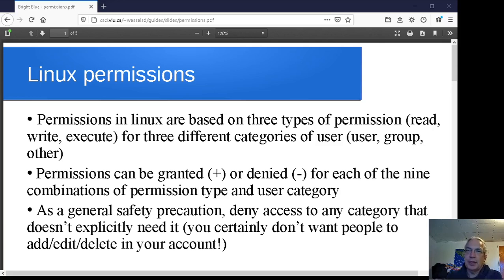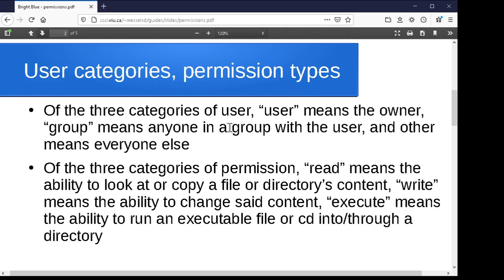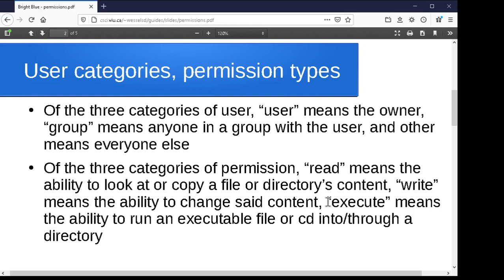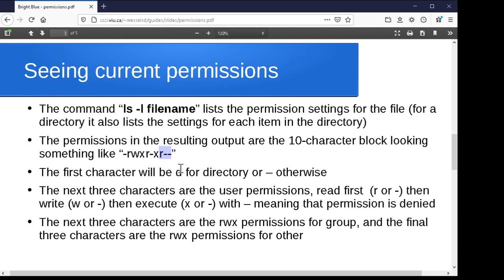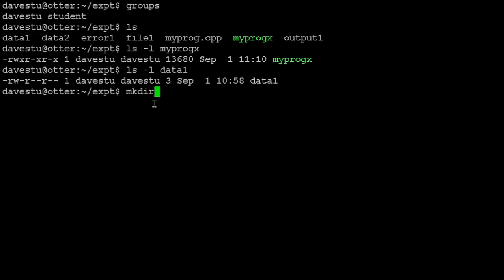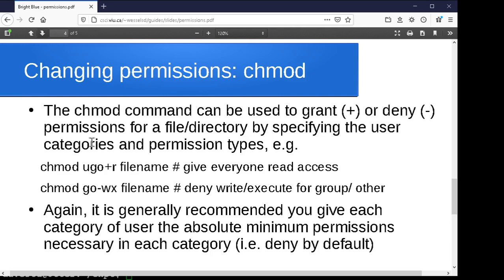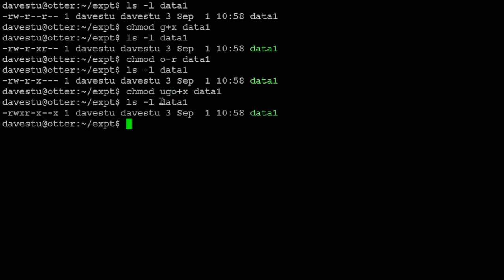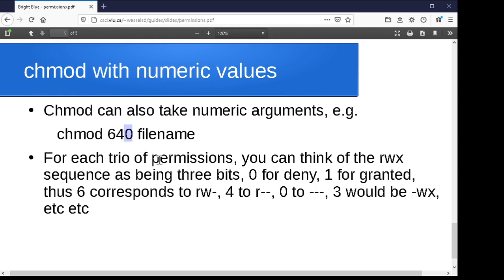linux file permissions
We look at linux file permissions (user, group, other, read, write, execute), including how to set/alter them with chmod and how to check them with ls -l